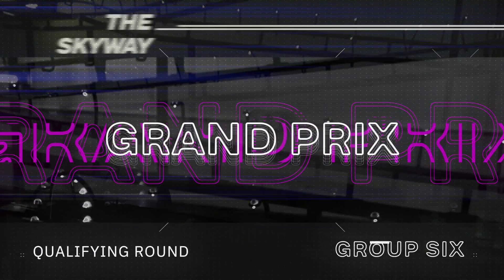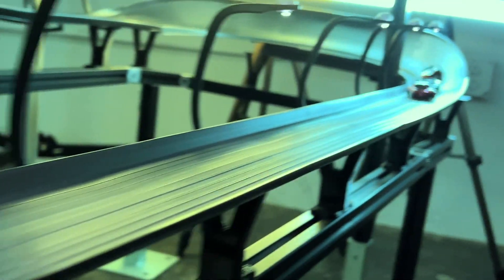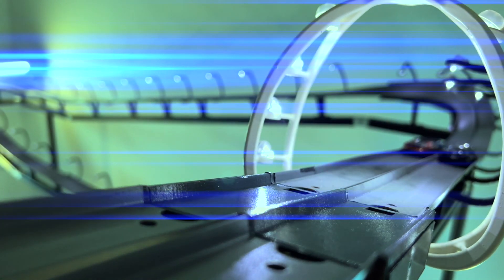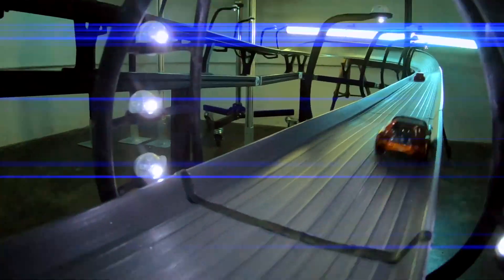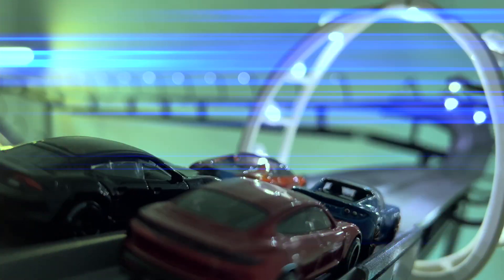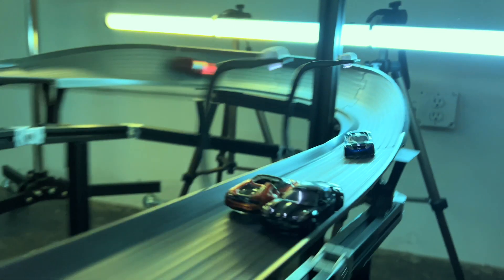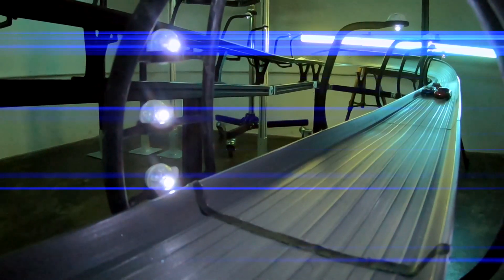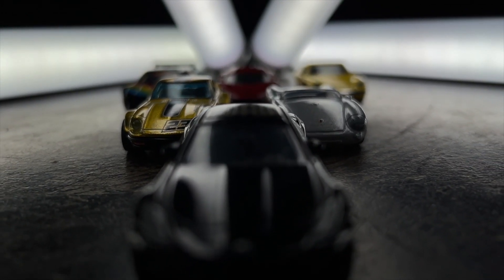GRAND PRIX - Qualifying Round - Group Six - Hot Wheels Diecast Racing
GROUP SIX arrives in style within the newest wing of The Skyway Garage.
An all electric group, giving new meaning to speed, control, and defensive driving here at The Skyway. Who among them will advance on to the Quarter Finals of the 2022 Skyway Grand Prix?